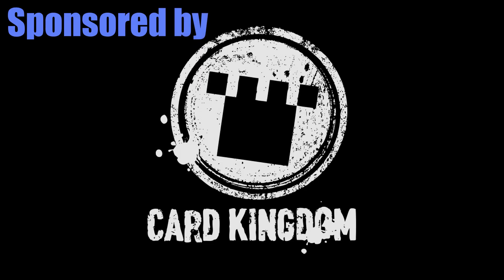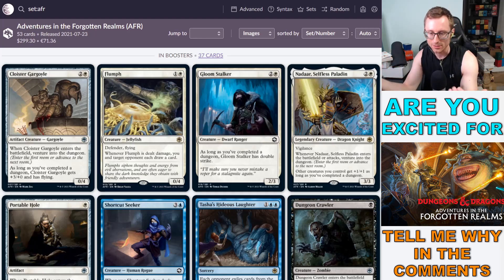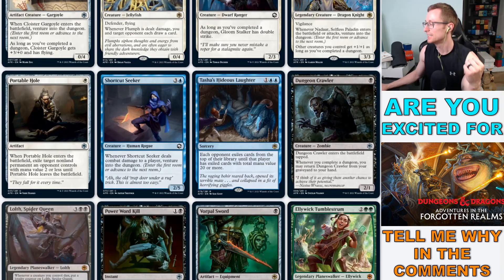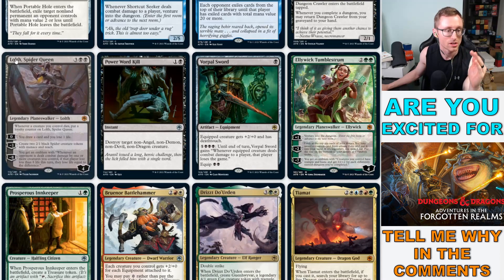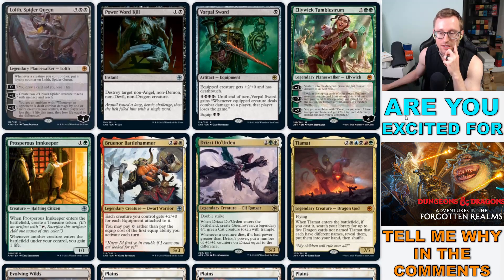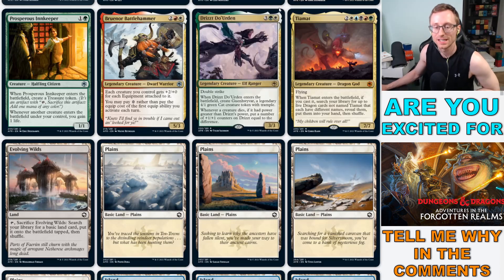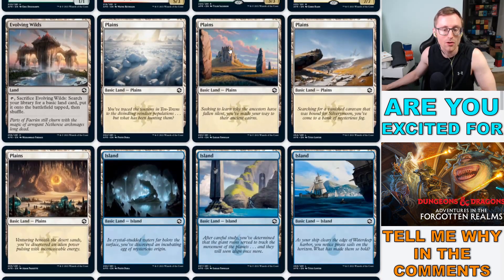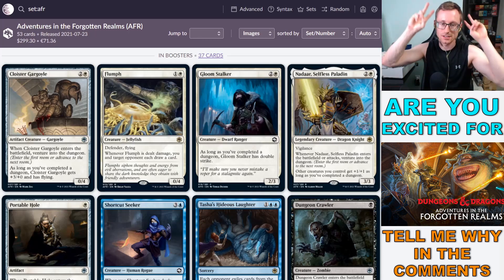Forgotten Realms Spoilers Weekend Recap | New Dungeon Cards, Awesome Artwork, and FLAVOR BOMBS!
MTG and D&D are crossing over with a set dedicated to Adventures in the Forgotten Realms. All there is to say about this set...I'm hyped! D&D takes me back to the younger years and some good times - there's A LOT of nostalgia here for a ton of MTG players, and I'm excited to see what else MTG Adventures in the Forgotten Realms has to offer!

Now Wizards...let me join in on the preview cards!

►Buy clothes from INTO THE AM + save money to buy more Magic cards!!!